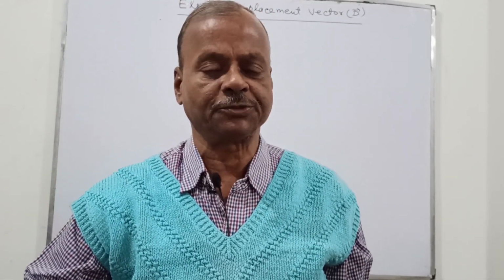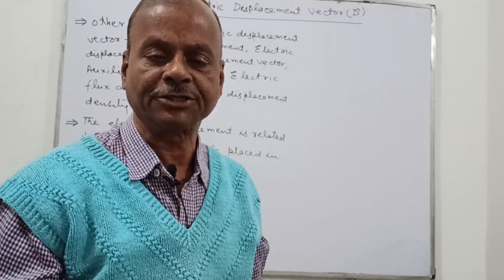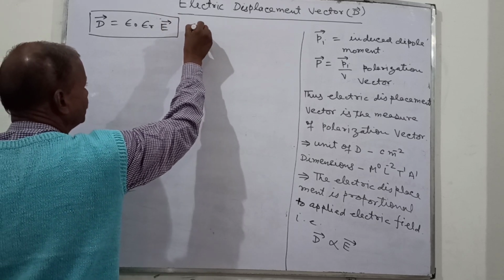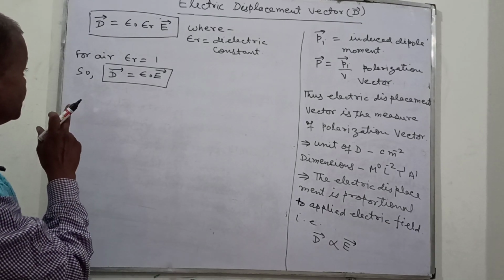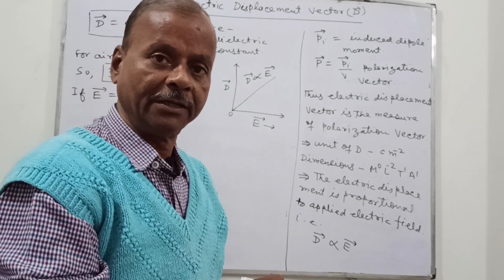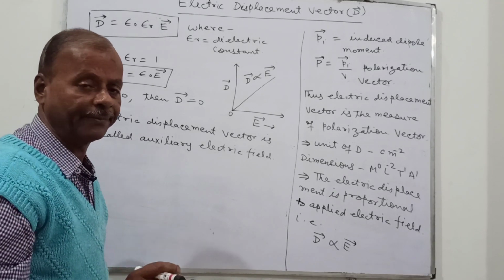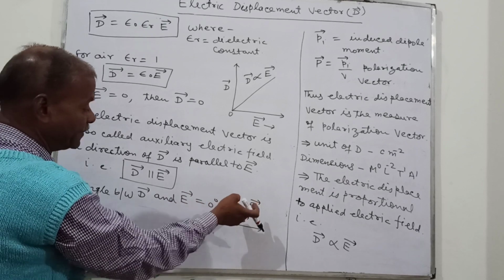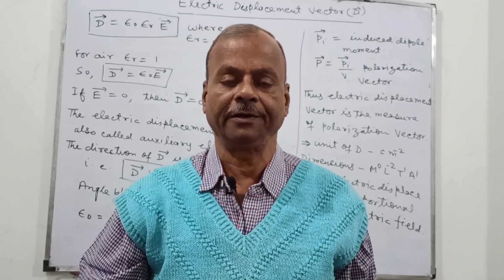Electric Displacement Vector (D) Class-12th/NEET/AIIMS/NDA Chapter- Dielectrics